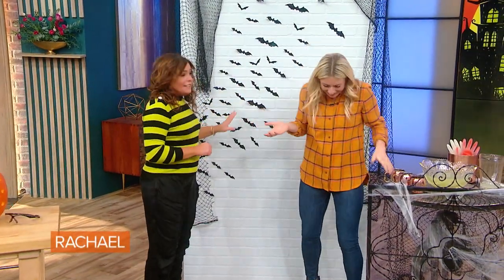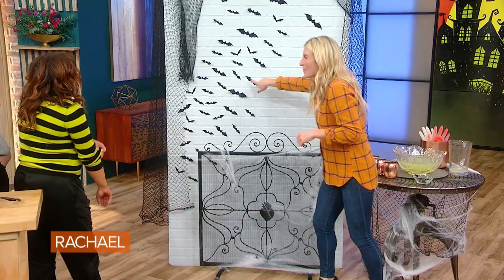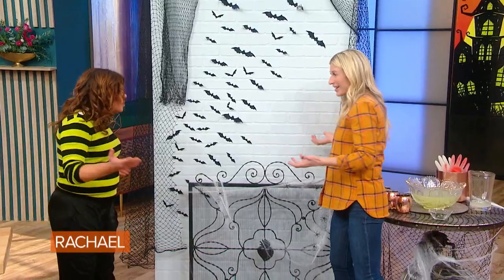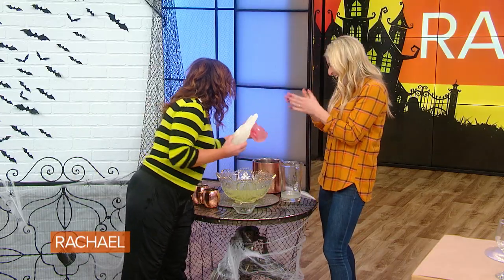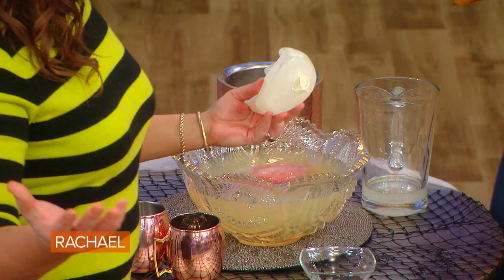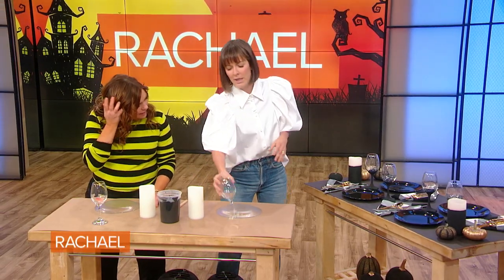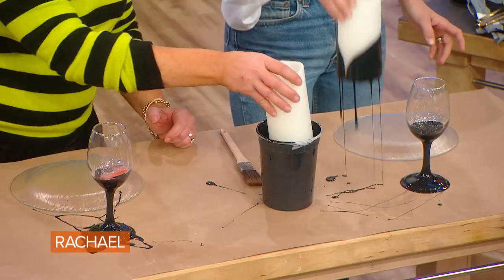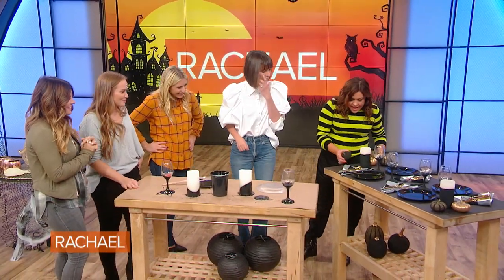DIY Bat Photo Booth Wall For Halloween | HGTV's Jasmine Roth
All you need is a pack of bat stickers and black mesh to transform a plain wall into a fun and spooky photo booth for Halloween.